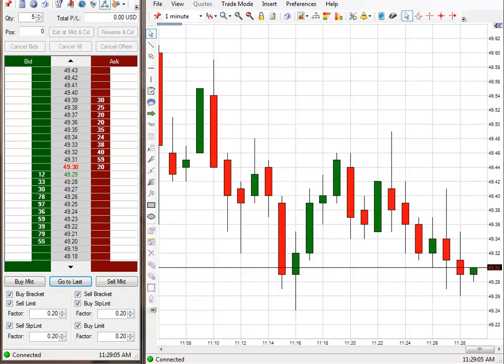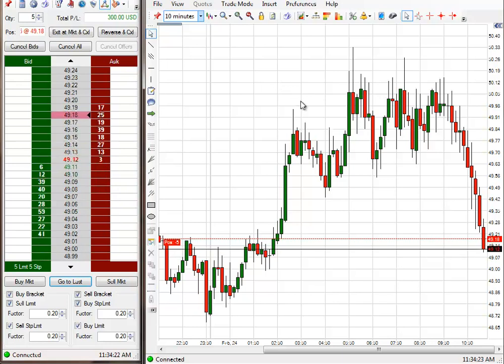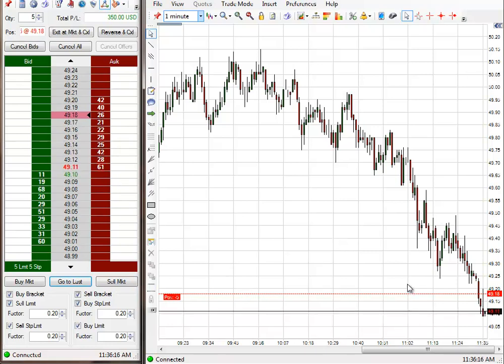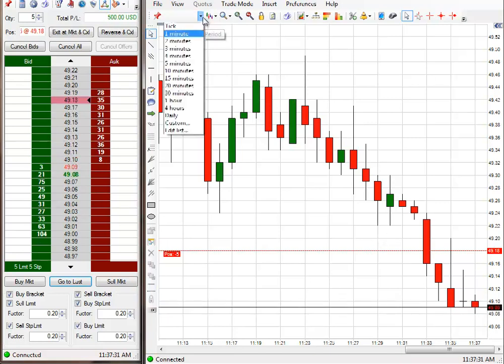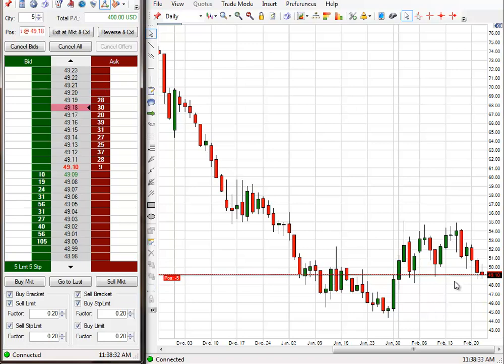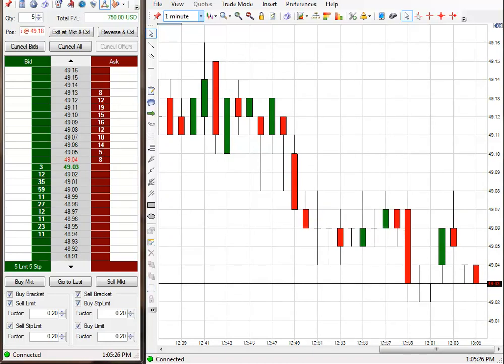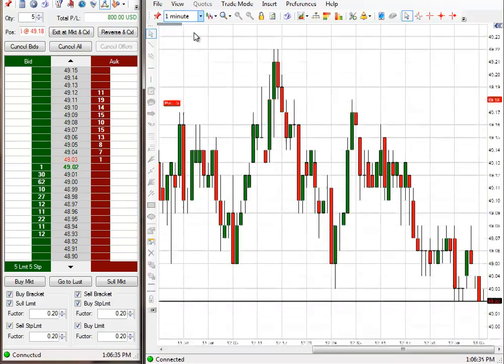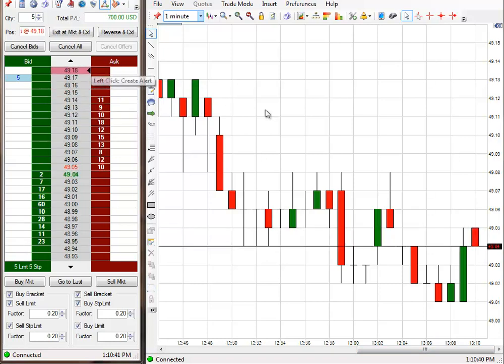$1,520 One Trade Per Day Oil Trading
I came in late today to trade Oil so I took the one trade per day code 2 trade today and hit a nice 30 tick exit :-) There can be no substitute to knowing the codes in your trading :-) Happy Trading Traders. David...Oil Trading Academy